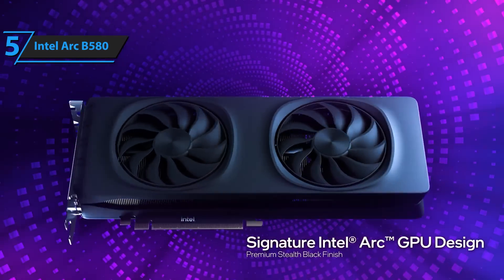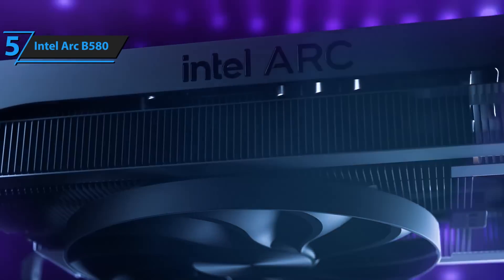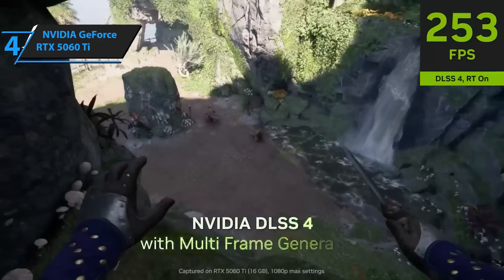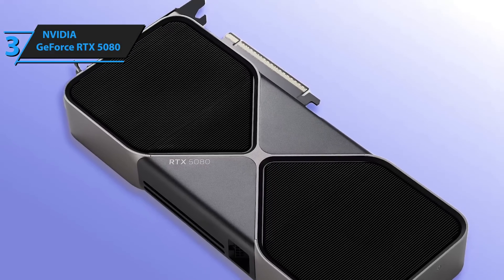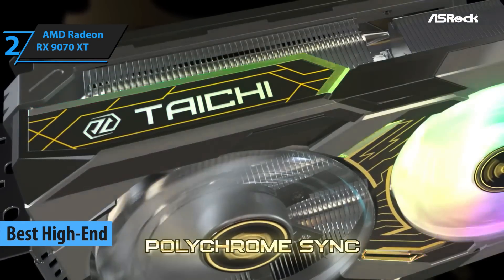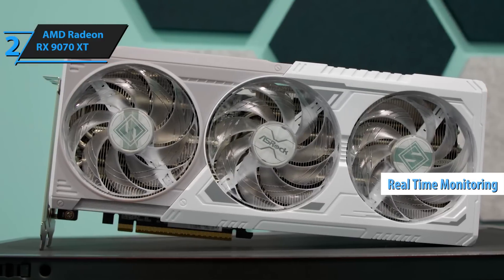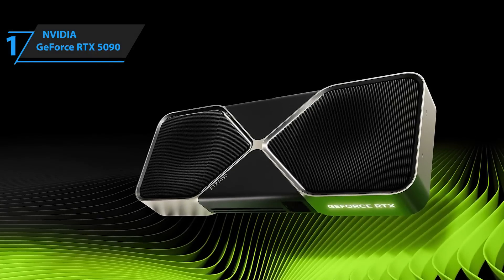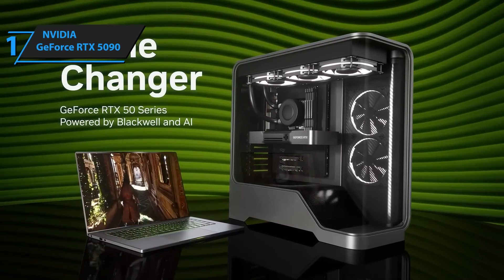Top 5 BEST Graphic Cards in 2026 (Budget To Beast!)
Looking for the ultimate GPU in 2026? Whether you're building your first gaming PC or upgrading to a monster 4K rig, we've got you covered. In this video, we break down the Top 5 Best Graphics Cards of 2026, from budget-friendly picks to high-end performance beasts.

💸 We cover real pricing, gaming benchmarks, and why each card deserves its spot—all in a fun, easy-to-understand way. No tech jargon, just the info you need to make the right choice.

🖥️ Featured GPUs:
5️⃣ Intel Arc B580 – Best Budget GPU
4️⃣ NVIDIA RTX 5060 Ti – Best Mid-Range Pick
3️⃣ NVIDIA RTX 5080 – Best for 4K Gaming
2️⃣ AMD RX 9070 XT – Best High-End AMD Card
1️⃣ NVIDIA RTX 5090 – Best Overall Graphics Card

💬 Which GPU are you rocking or thinking about getting?